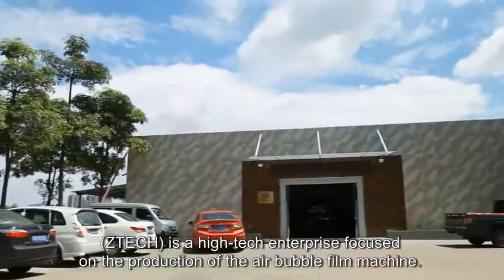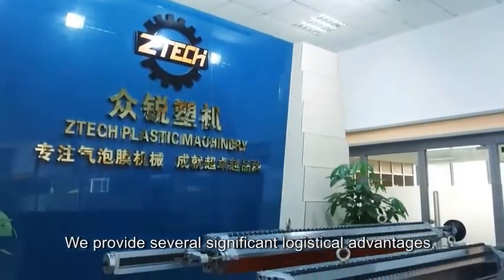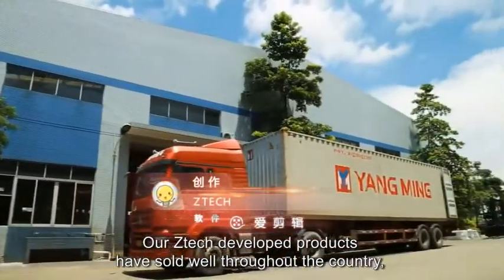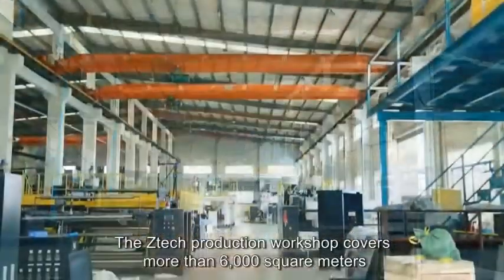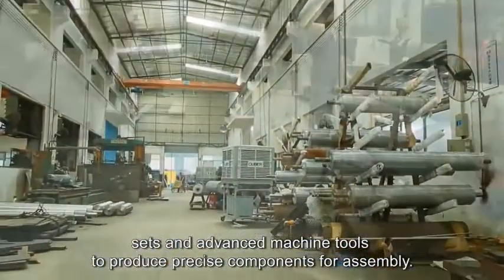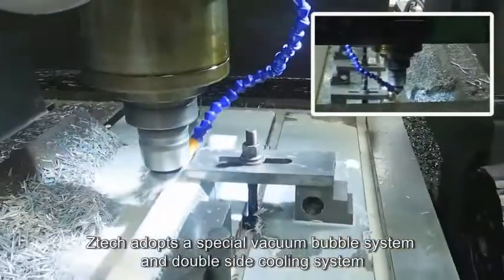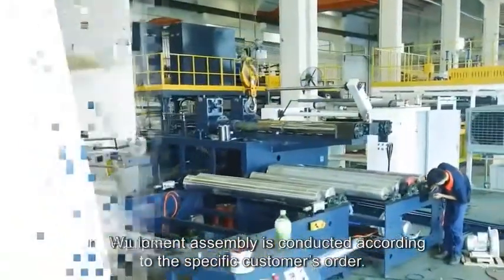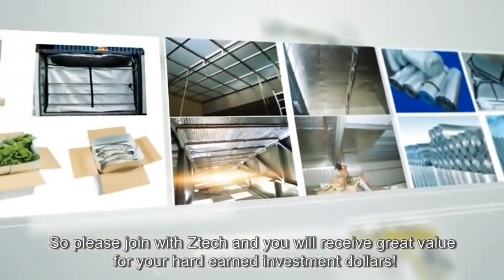PP melt blown fabric extrusion line/production line